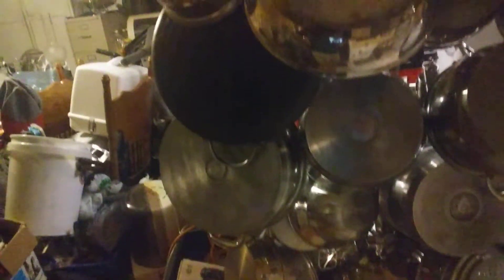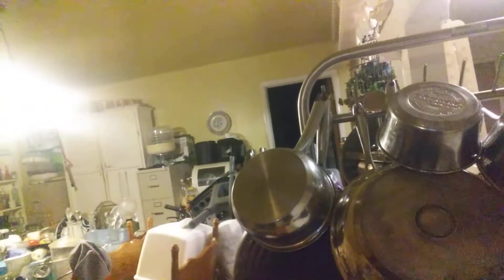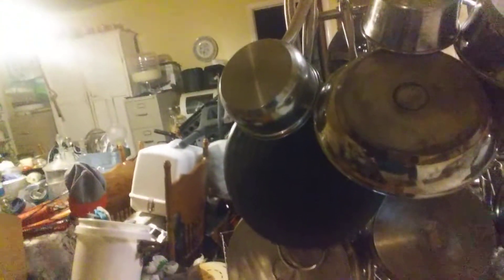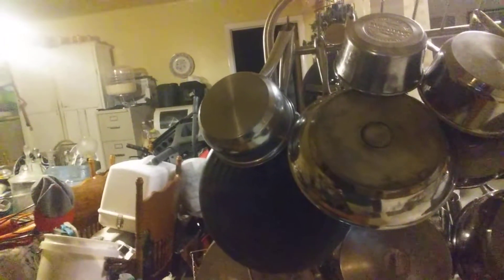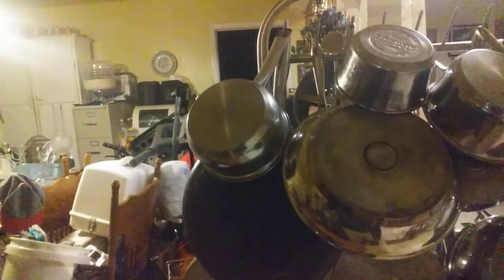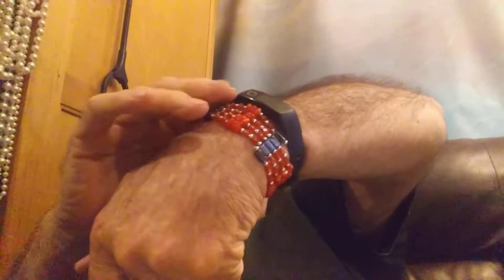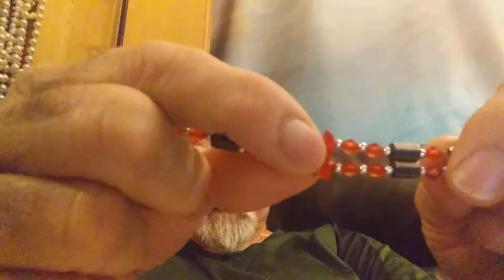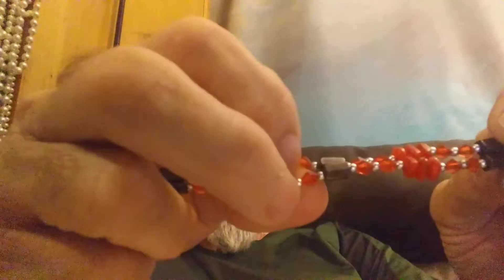my stainless steel rack